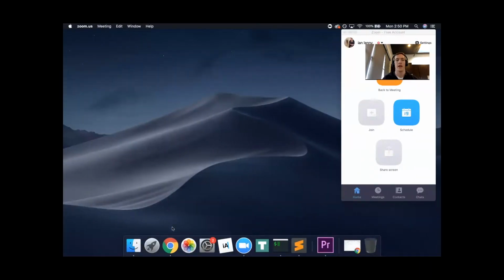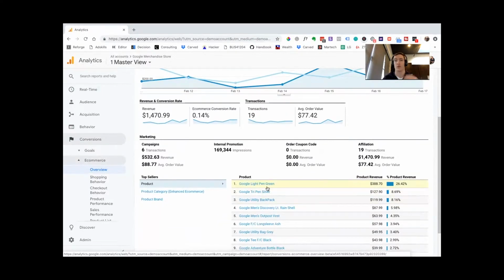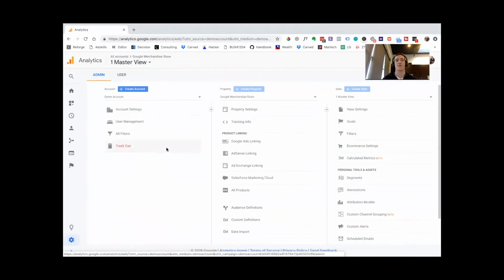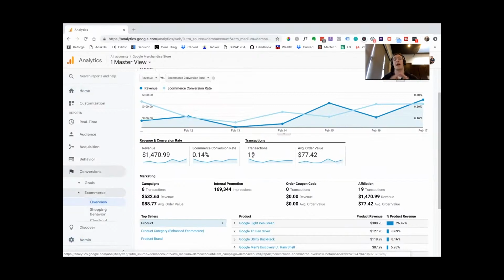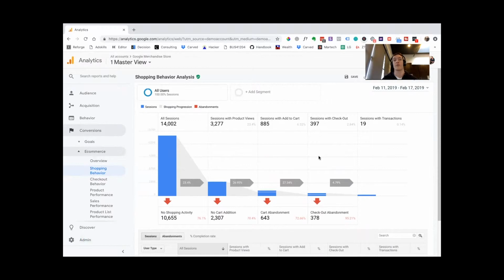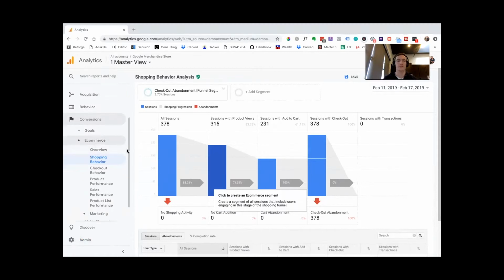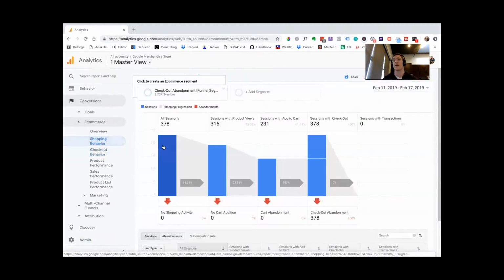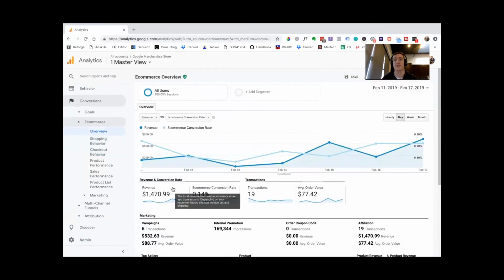Google Ecommerce Data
Video from the training series my partner and I are doing for ATTN:Labs.

Also feel free to show that like button some love below as well! Stick around for more content!

Definitely going to be following up with more content on Data Engineering, Analytics and Growth!